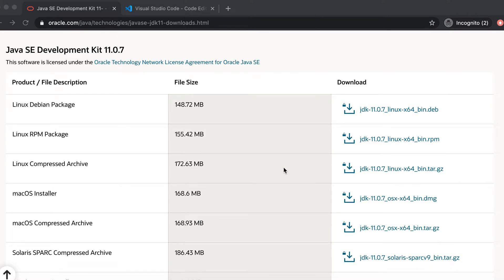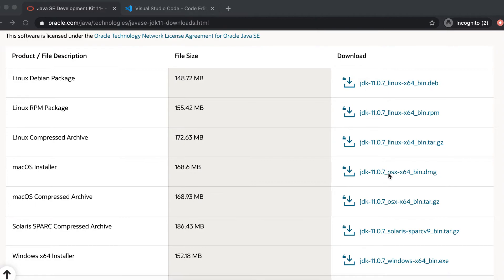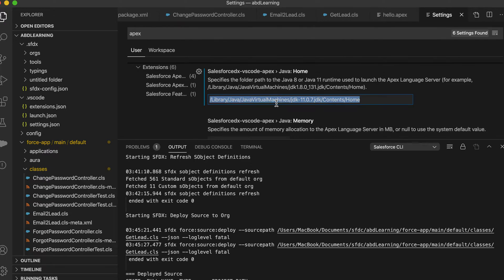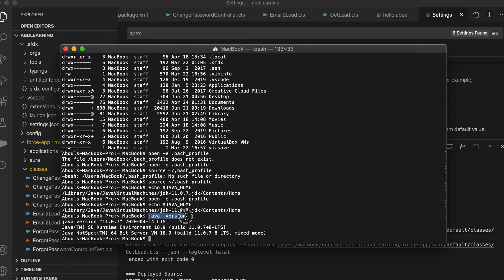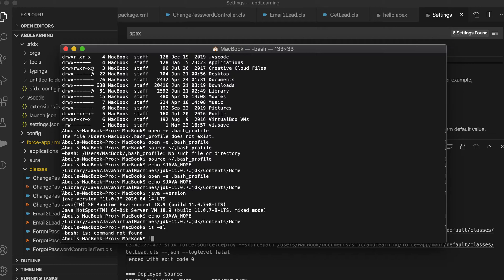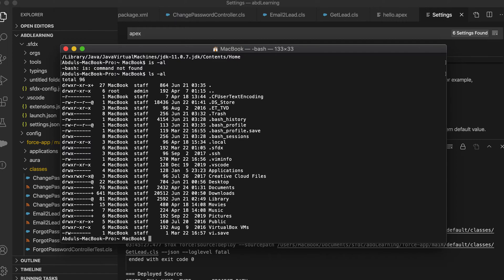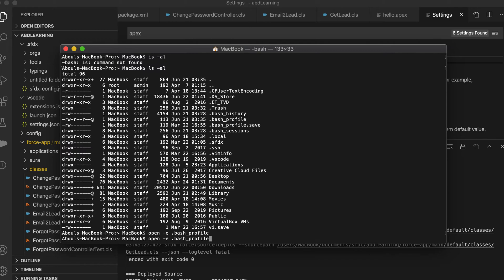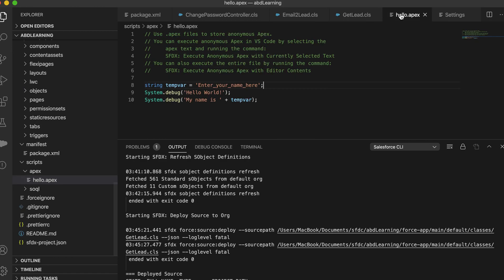Setting JAVA_Home in Mac | Fixing Java issue in VS CODE for Salesforce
In This video, you can learn to set Java_Home and fix Java runtime issue in VS Code while running sfdc plugin.

java -version
echo $JAVA_HOME
touch .bash_profile
open -e .bash_profile
Update this
export JAVA_HOME=/Library/Java/JavaVirtualMachines/jdk-11.0.7.jdk/Contents/Home
export PATH=$JAVA_HOME/bin:$PATH
CLOSE
source ~/.bash_profile

JAVA_HOME is now set.

You can use this command to find where your JDK 11 is installed.
sudo find / -name java

Please DM me @Abdulm_blr on twitter if you have any question.